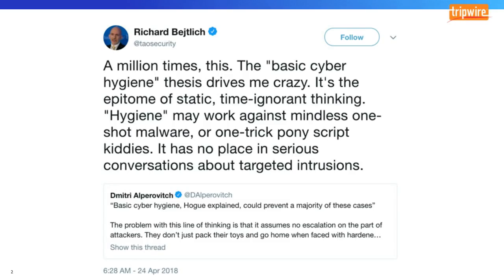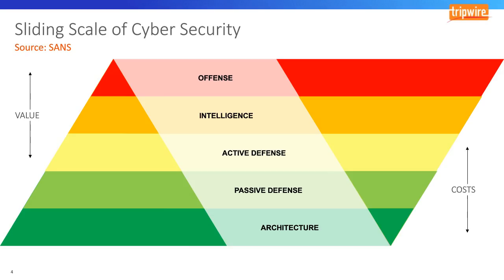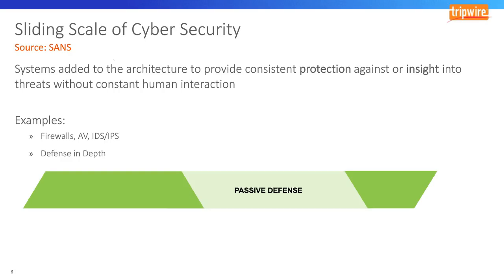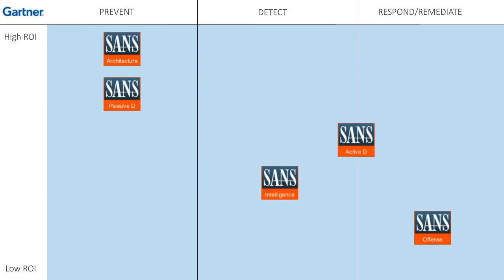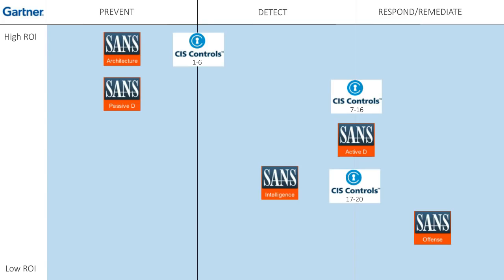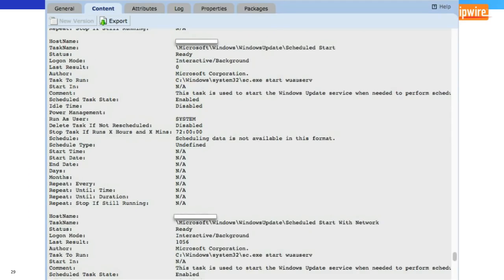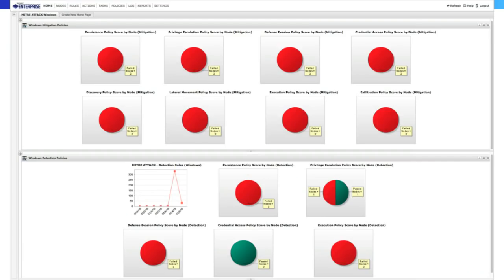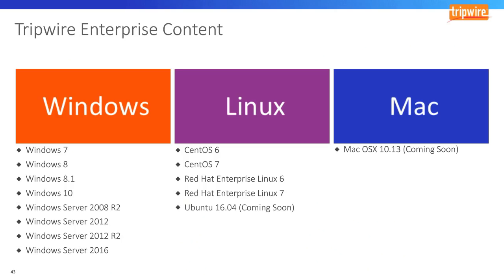Defend Your Data Now with the MITRE ATT&CK Framework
MITRE is a not-for-profit organization that operates federally-funded research and development centers. Their ATT&CK framework is a useful cybersecurity model illustrating how adversaries behave and explaining the tactics you should use to mitigate risk and improve security. ATT&CK stands for “adversarial tactics, techniques and common knowledge.”

In this webcast, Travis Smith presents a methodology for pairing proven industry frameworks like MITRE ATT&CK with threat modeling practices to quickly detect and respond to cyber threats. With this approach, industrial organizations can slice their infrastructure into smaller components, making it easier to secure their assets and minimize the attack surface.

Attendees will learn how to:
Make the most out of their threat intelligence feeds
Report on progress and compliance
Negotiate trust relationships in the intelligence sharing cycle
Improve their organization’s overall security posture